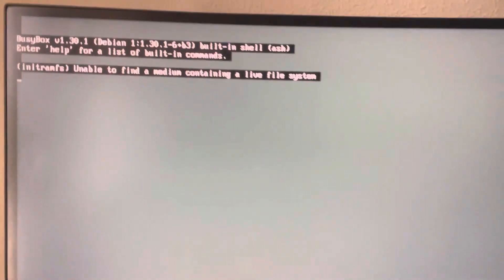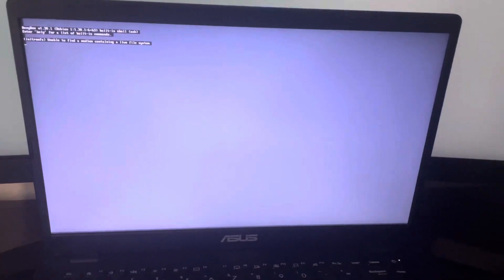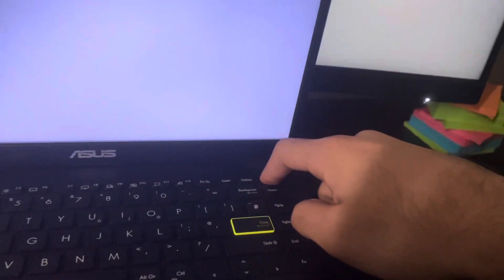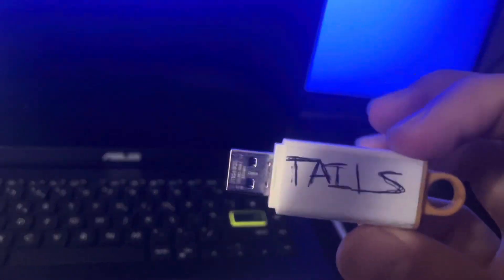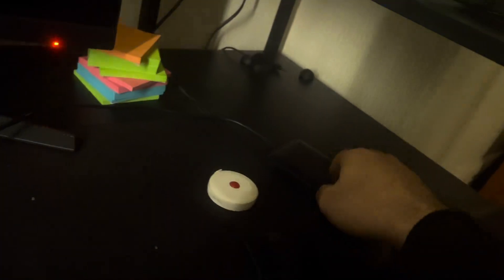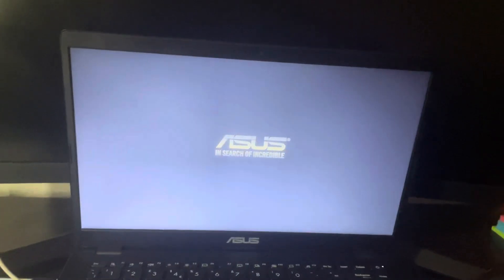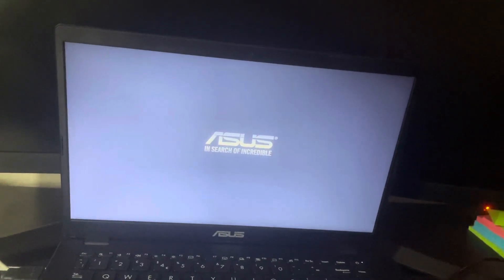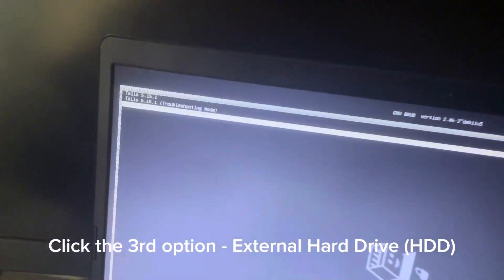Quick Fix Tails OS 2023 | Unable to find a medium containing a live file system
Full Error message:

BusyBox u1.30.1 (Debian 1:1.30.1-6+63) built-in shell (ash)

Enter 'help' for a list of built-in commands

(initramfs) Unable to find a medium containing a live file system